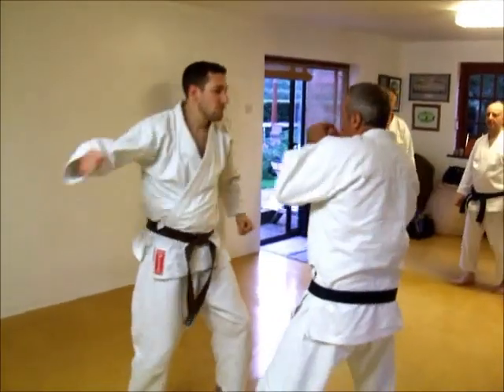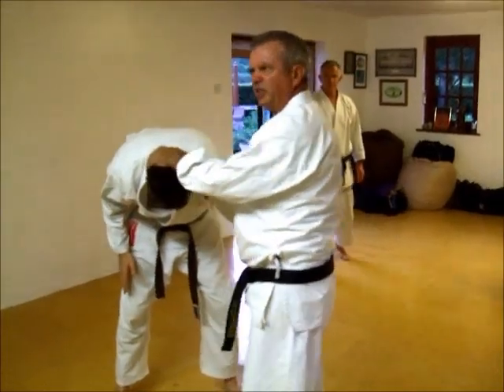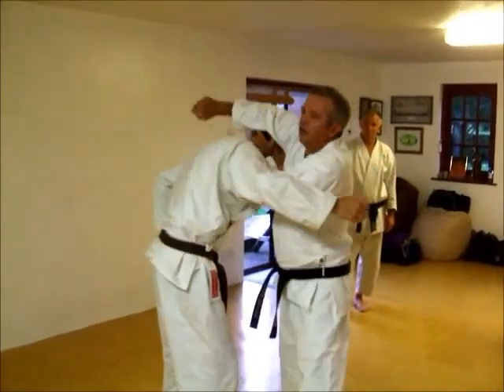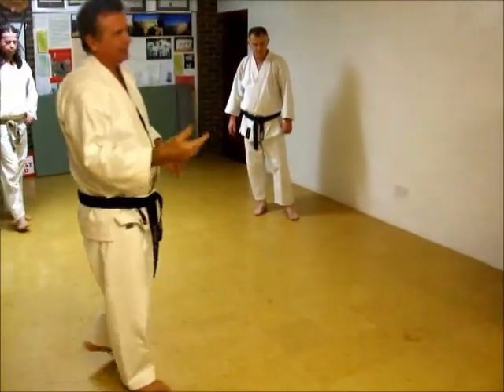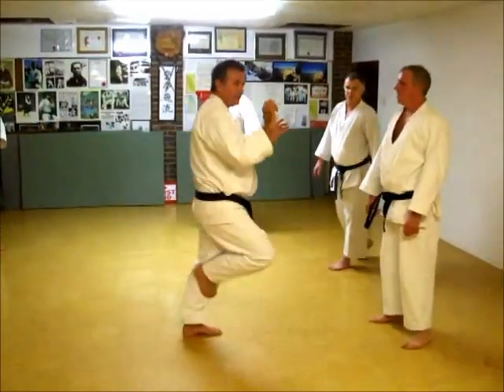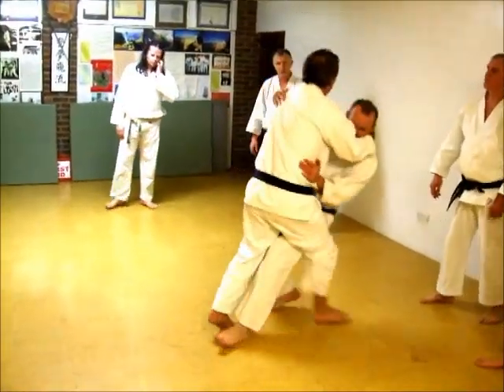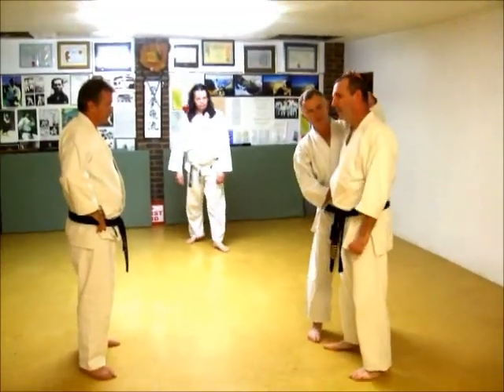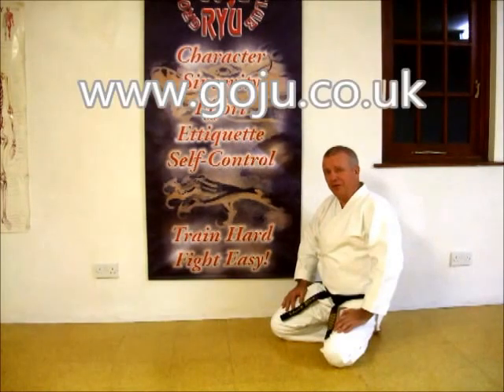Tom Hill's Karate Dojo; Goju Kata Bunkai; Neck attacks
Assisted by; Ian Russel, Ralph Bates, Alan Keegan

12; Swords of El Cid.

11; Jujitsu Terminology.

10; Valhalla's Swordsmith.

9; Sort Out the UK Dan Grades.

8; How to Run a Karate Club.

7; Karate Terminology.

6; Essays for Black Belt.

5; Goju Ryu San Dan Gi.

4; Gekisai Dai Ichi. (to destroy part one)

3; The UK Law on Self-Defence

2; A Guide To The Art Of Self Defense